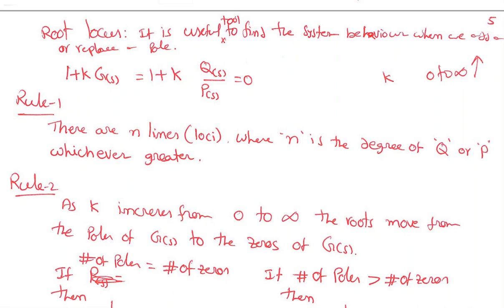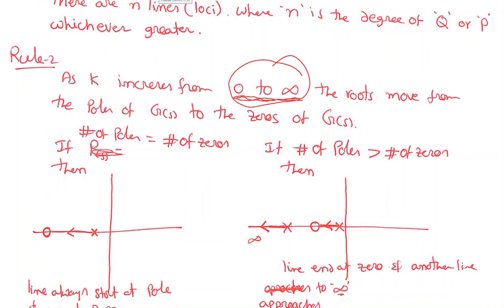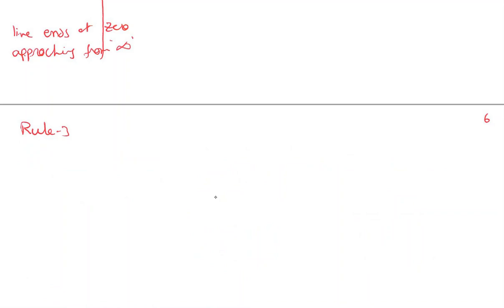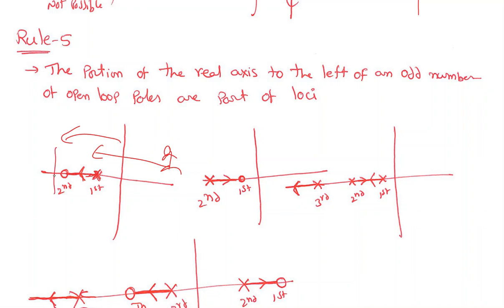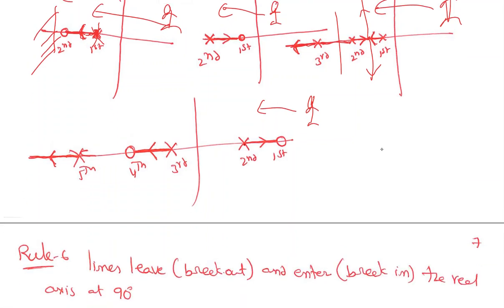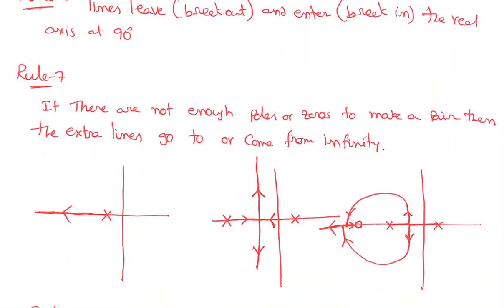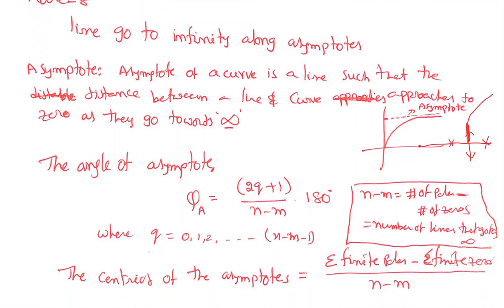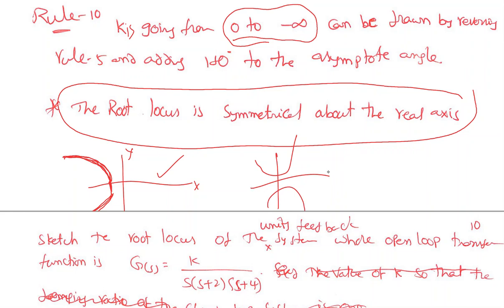Root Locus 002